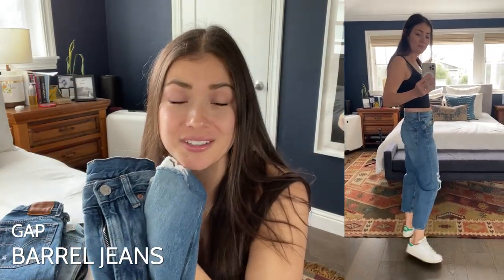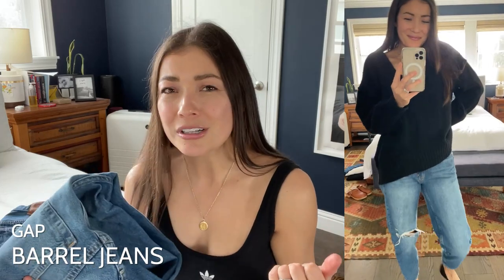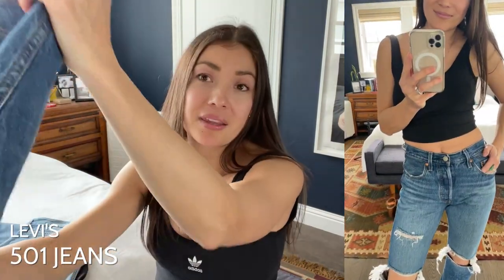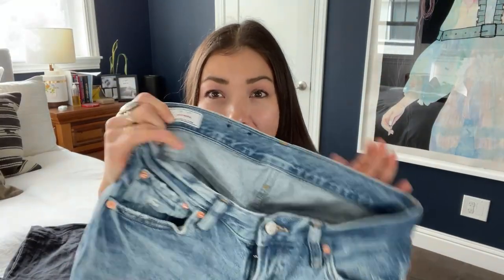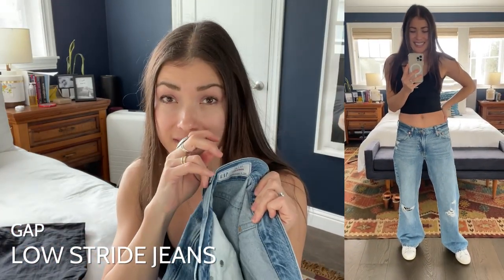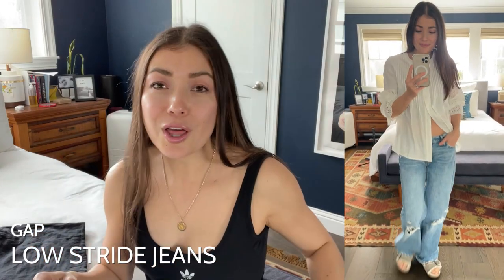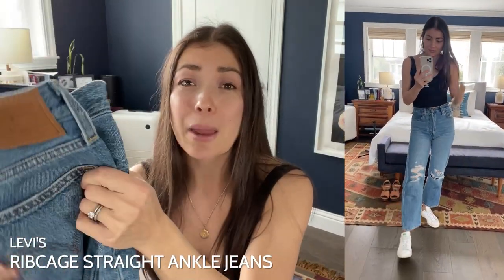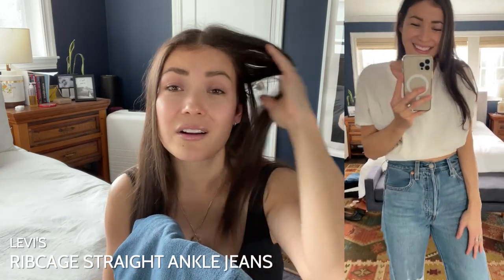5 Jeans Under $100 I've Been Absolutely Living In: Levi's, Gap & Hudson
I'm talking 5 affordable jeans that have a long-term spot in my closet! Think: classics w/ a twist (Levi's 501 Crops) & pants that feel on-trend  + nostalgic (Gap low-rise denim & Hudson wide-legs, I'm looking at you). Let's get into the details.

SHOWN THROUGHOUT
Adidas Adicolor Essentials Rib Tank
Adidas Stan Smiths

01 Gap Barrel Jeans (TTS)

ALSO SHOWN:
Free People Brookside Sweater
Aerosoles Rina Flat

Mia Alma Clogs

03 Gap Low Stride (TTS)

ALSO SHOWN:
Elapsy Womens V Neck Lace Crochet Blouse
Birkenstock Arizona Shearling

ALSO SHOWN:
White Top: Out of Stock
Sandals: Old

05 Hudson Paper Bag Waist Wide Leg (size down):
Nordstrom Rack
Saks Off Fifth

ALSO SHOWN:
Gap Shaker Stitch Cardigan
Sandals: Old

00:00 Intro
01:13 Gap Barrel Jeans
02:11 Levi's 501s
03:06 Gap Low Stride Jeans
04:16 Levi's Ribcage Jeans
05:08 Hudson Crop Trousers